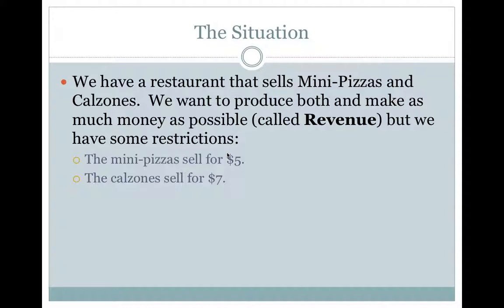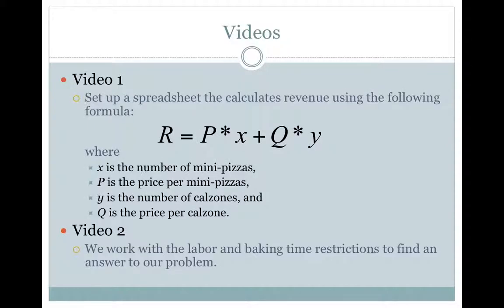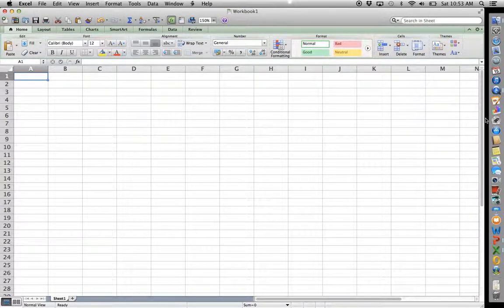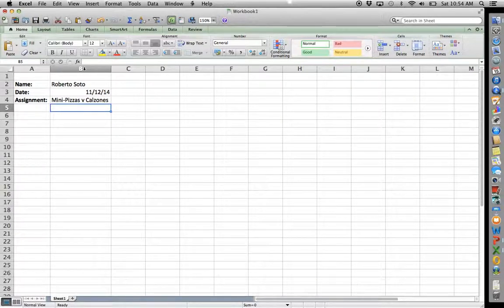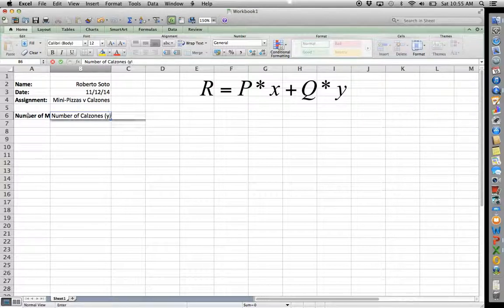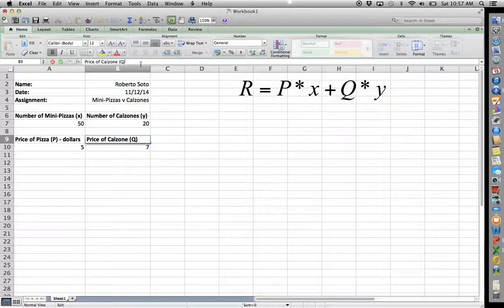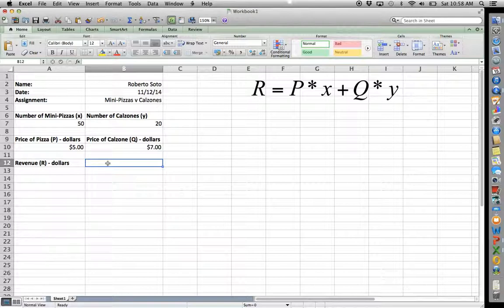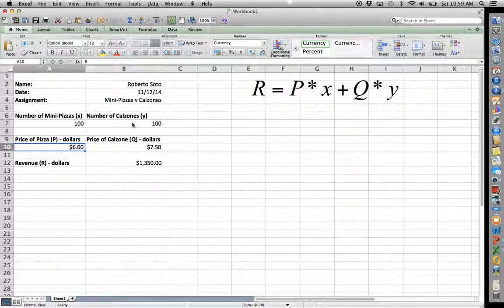Pizzas v Calzones I